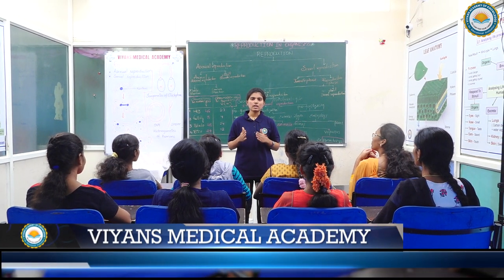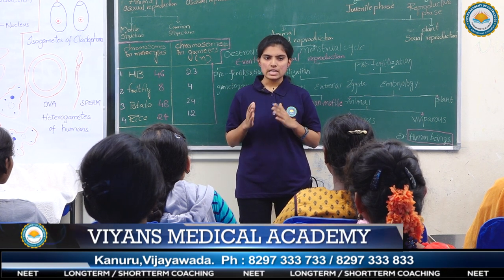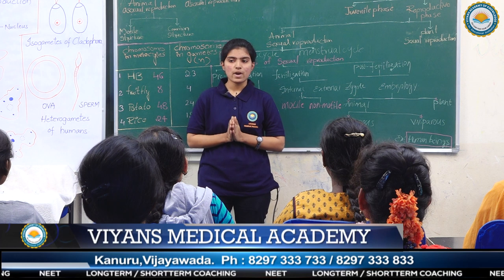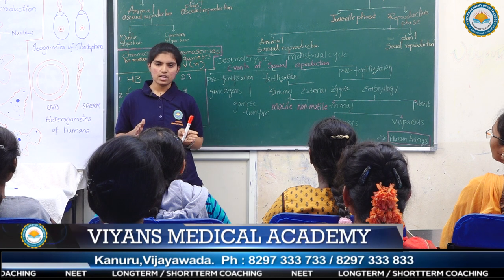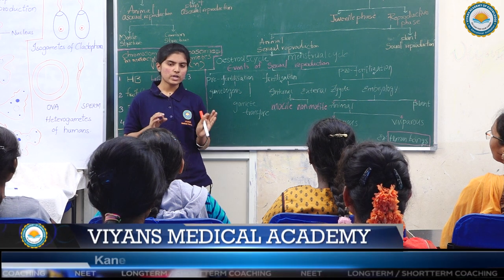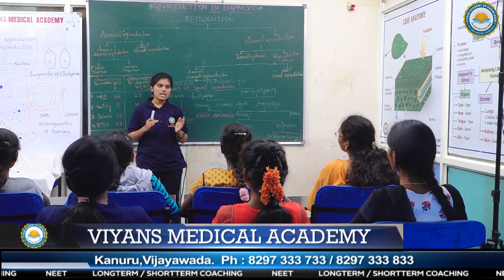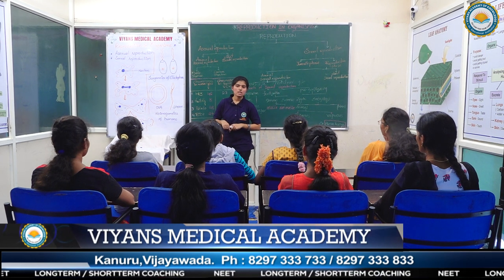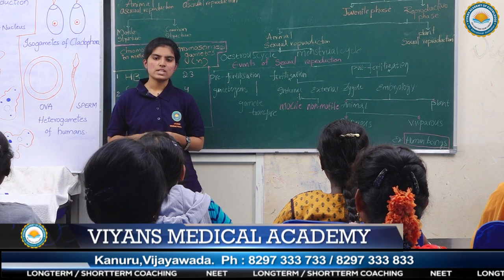VIYANS MEDICAL ACADEMY - SAMEENA SHAIK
OUR STUDENTS LECTURE ON REPRODUCTION IN ORGANISMS FROM BOTANY